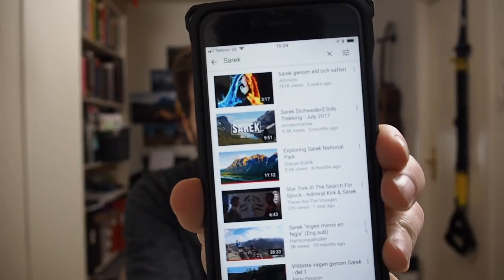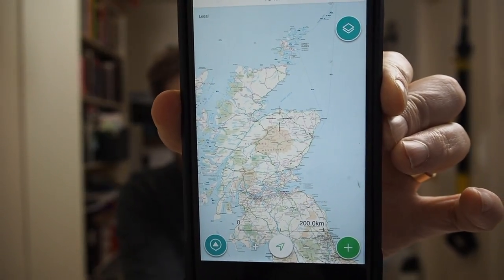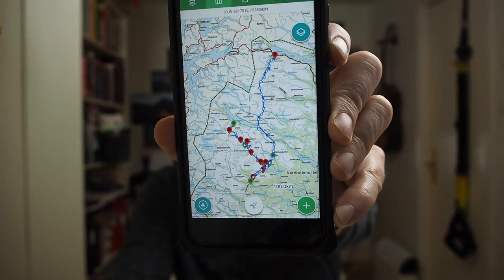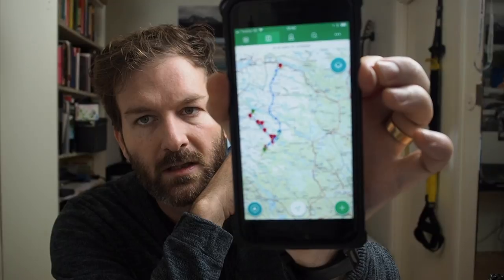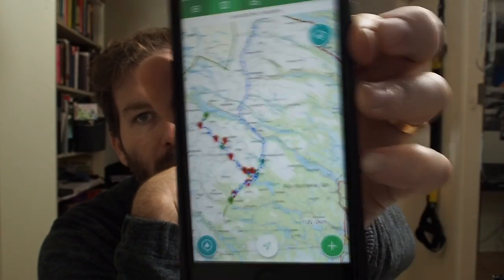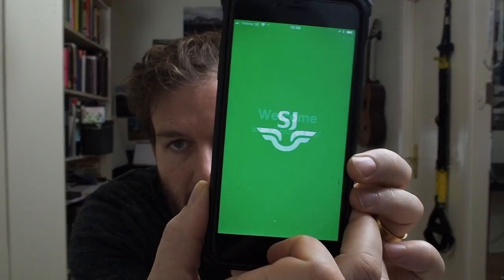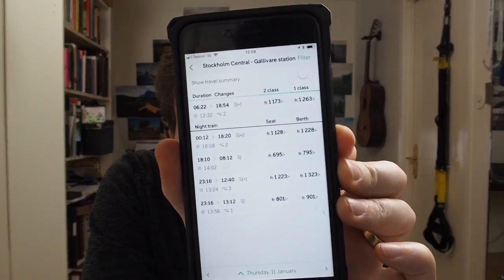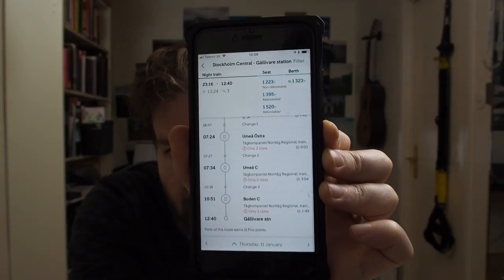Planning for Sarek - A How to guide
In this video I go through how I did my planning for my trek through Sarek national park in northern sweden. What apps I use, maps and books as well as a general discussion about getting around.

Some of the apps I use:
Viewranger, SJ, youtube and google